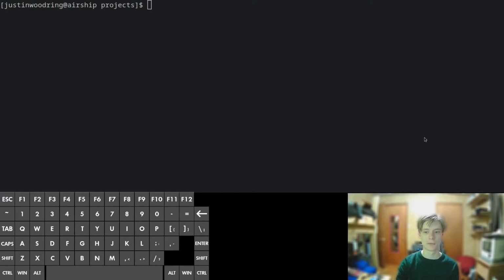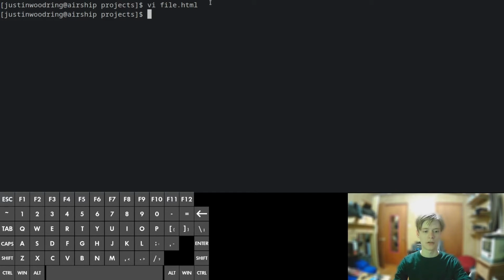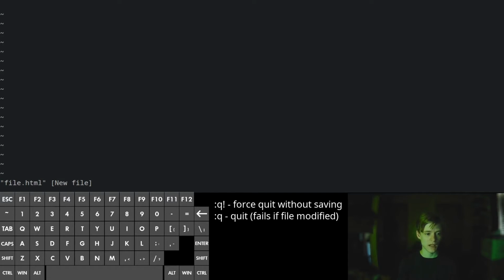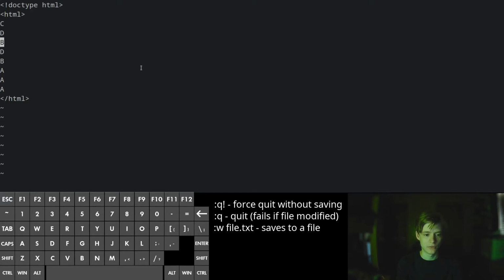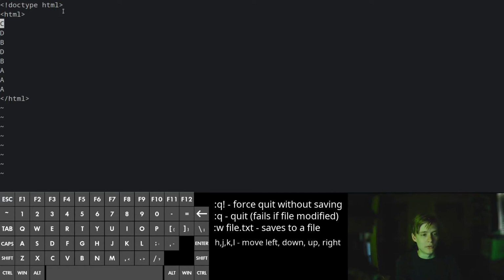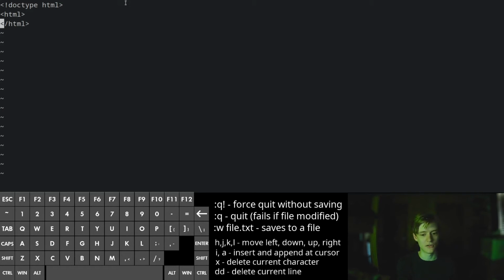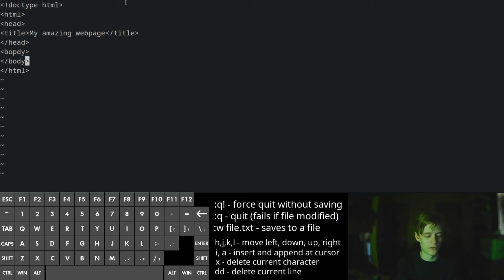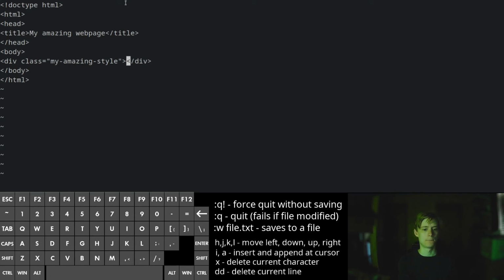Surviving VI: A Crash Course in Using the VI Text Editor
In this video, I go over the basics needed to successfully use the VI text editor. This video covers all the essentials required to get you in and out of your file editing experience in once piece including but not limited to: quitting, saving, navigating using h,j,k,l, inserting and appending text, and deleting characters.